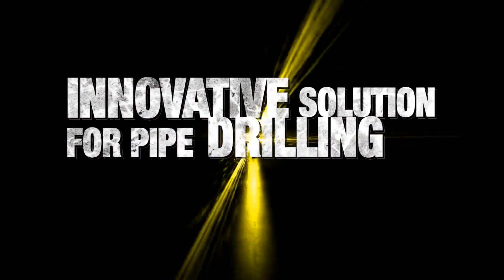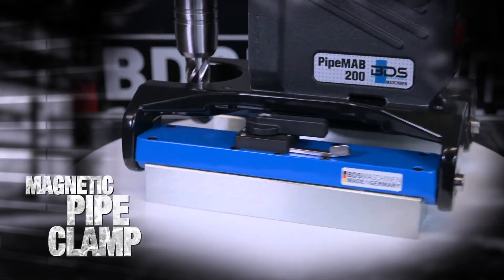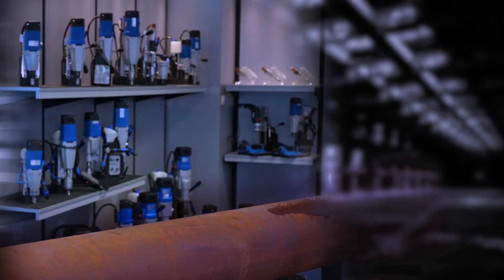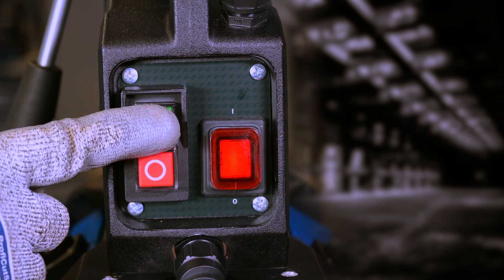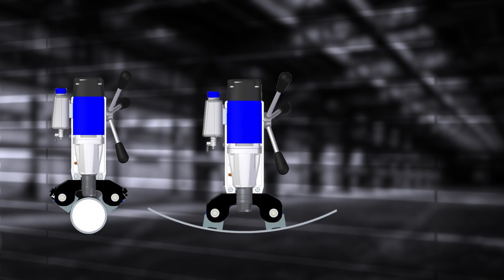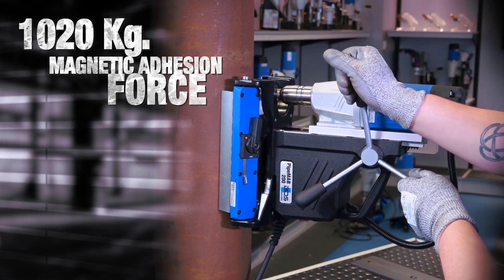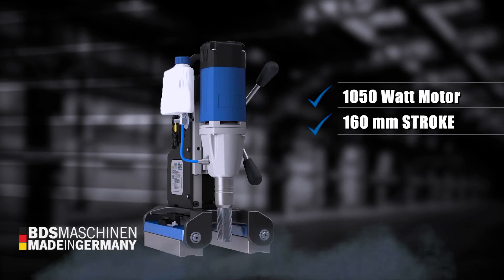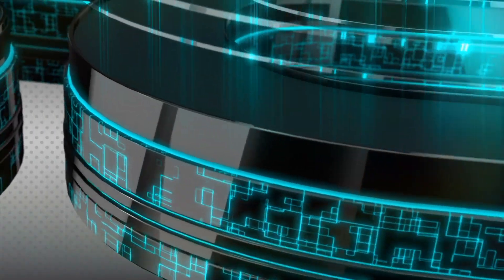Pipe Drilling Machine | Tube Drilling With Magnetic Base | INNOVATIVE Made in Germany | PipeMAB 200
PipeMAB 200 STRONG GRIP ON PIPES & CURVED SURFACES. Pipe Drilling Machine With Special Magnetic System.

Powerful magnetic adhesion force up to max. 1020kg (20 mm material thickness / S 275 JR). The new PipeMAB magnetic core drilling machines from BDS Maschinen, Made in Germany. The patented pipe magnetic clamping system with two permanent magnets automatically adapts to the pipe diameter. The swivel arrangement of the permanent magnets allows pivoting to conform to any pipe 85 mm (3") diameter or larger on straight surfaces as well as inside and outside of the curve surfaces.
Result: Fast, accurate and safe drilling with the BDS PipeMAB series.

 Ideal for drilling on curved & flat surfaces
 Patented shallow-field magnetic technology
 Permanent magnet, independent of electricity
 Suitable for pipes 85 mm (3'') or larger
 Made in Germany lightweight and compact machine
 Strong grip for material as thin as 3 mm (9/64")
 Elongated tool holder for maximum utilization of the machines' stroke